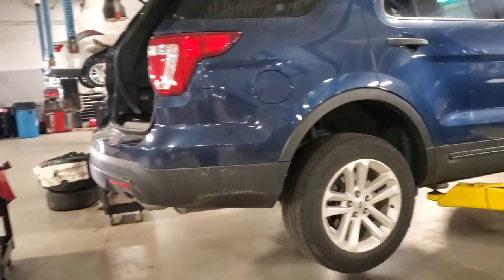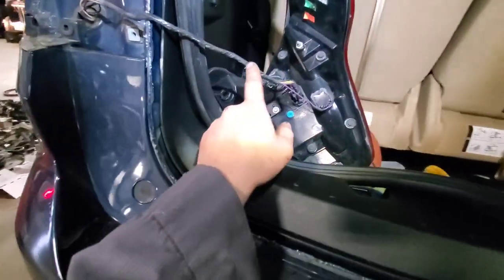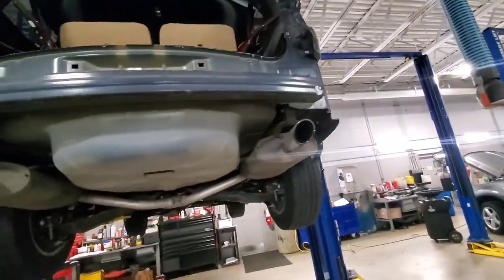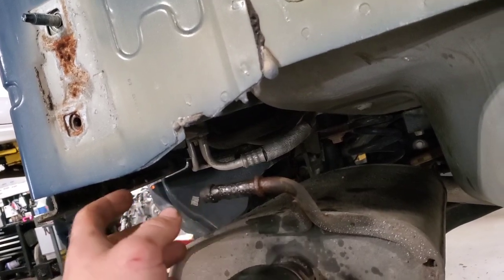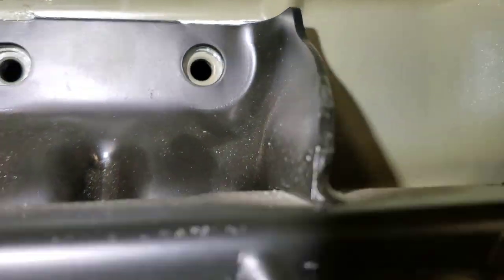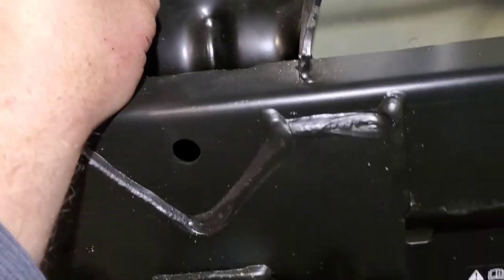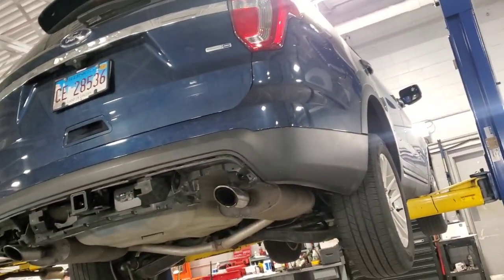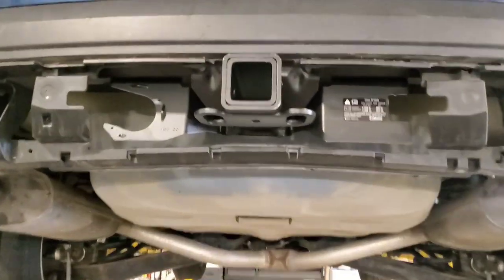2013 - 2019 Ford Explorer Class 3 Hitch install - May be some different close to same - 2017 Here